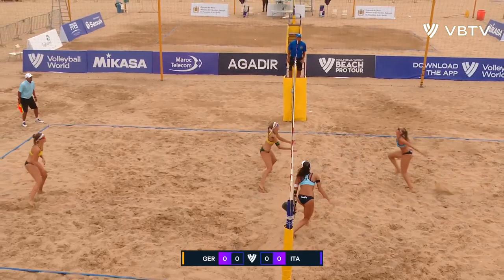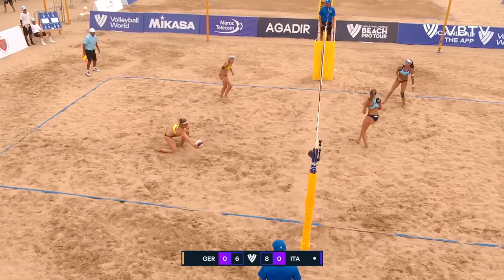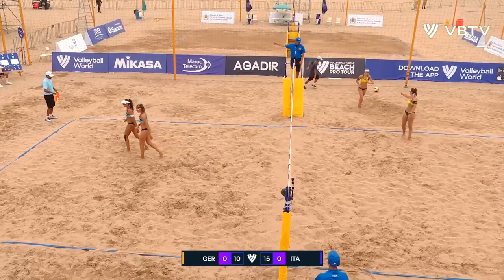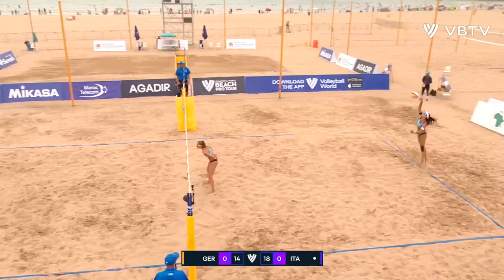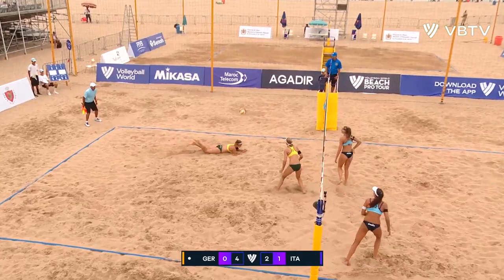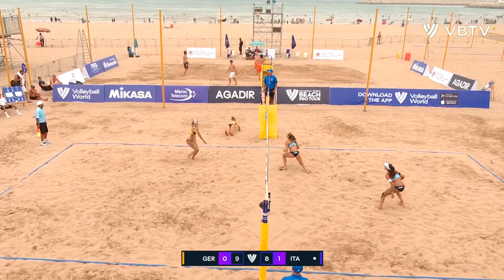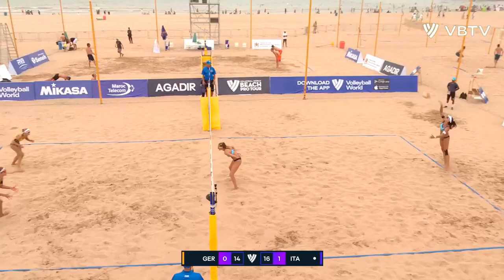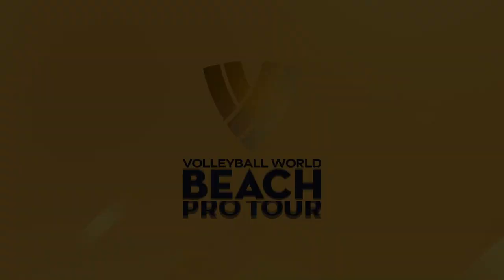Menegatti/Gottardi vs. Ittlinger/Schneider - Quarter Final Highlights Agadir 2022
Enjoy watching the Women's Quarter Final highlights of the Challenge tournament in Agadir (Morroco), part of the 2022 Beach Pro Tour!

🏐 More highlights from Agadir: Agadir 🇲🇦 | All Highlights | Challenge BeachProTour2022 + BeachProTour2022 | All highlights

LOVE VOLLEYBALL?